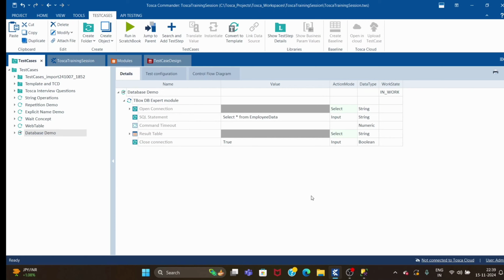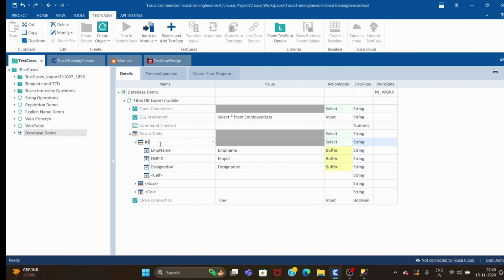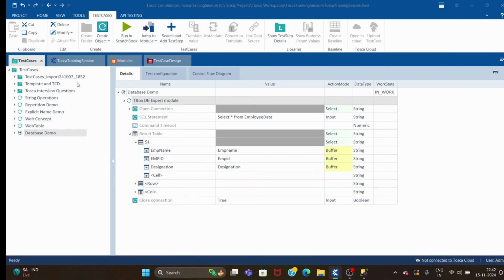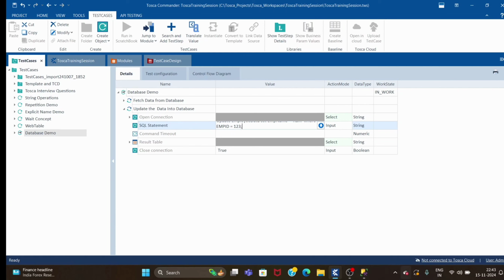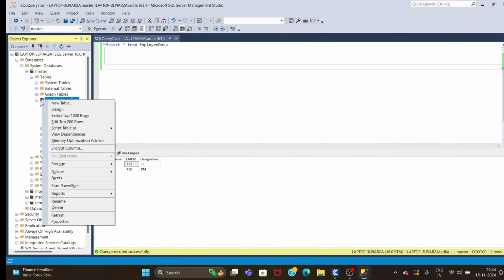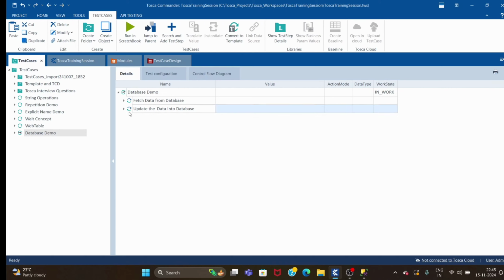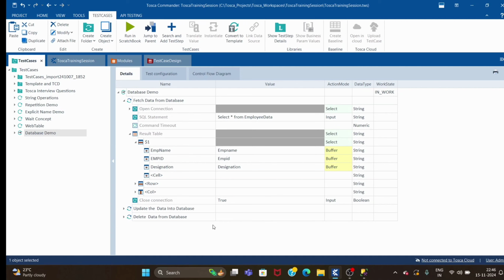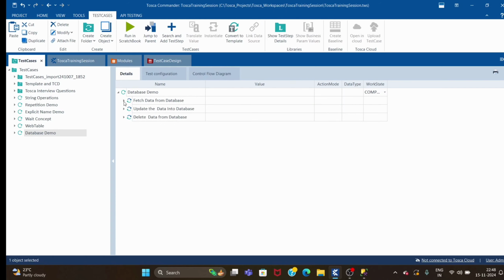DB Operations in Tosca | SQL Queries |Database Validation in Tosca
Database Operations in Tosca | SQL Queries | Database Validation

In this video, we walk you through how to perform database operations using Tosca! Learn how to connect to your database, execute SQL queries (SELECT, INSERT, UPDATE, DELETE), and validate data within your test automation suite. Whether you're new to Tosca or looking to enhance your database testing skills, this guide covers the essential steps for integrating database operations seamlessly into your testing process.

Whether you're testing web applications, APIs, or backend systems, integrating database testing with Tosca can significantly improve your test coverage and reliability. Watch this tutorial to master Tosca’s database testing capabilities!

*How to connect with SQL Database in Tosca
*How to run the sql query in Tosca
*How to work with SQL databse in Tosca
*Sql DB operation in Tosca